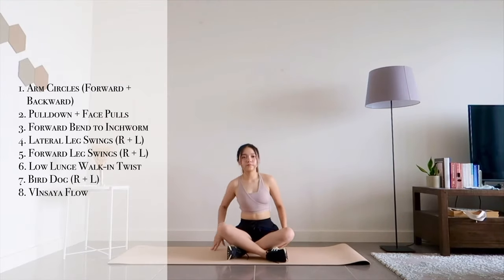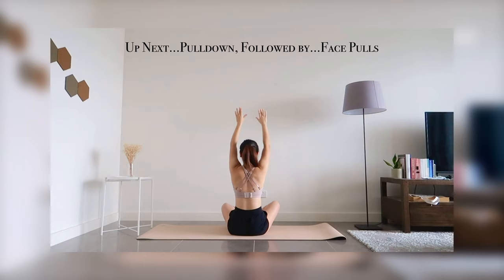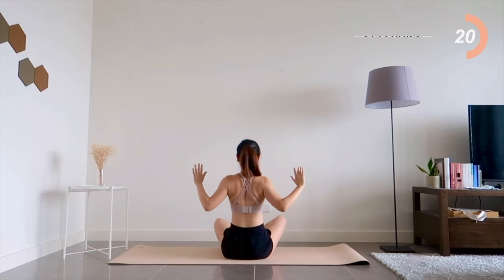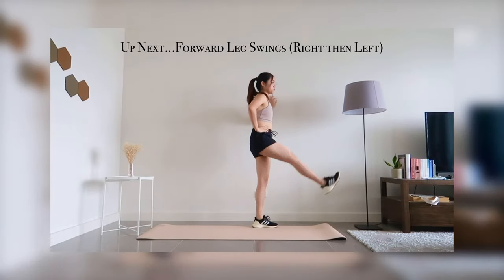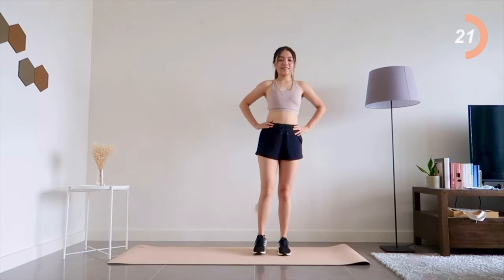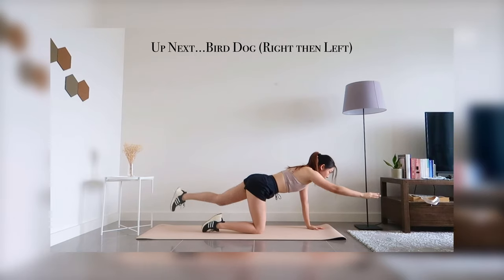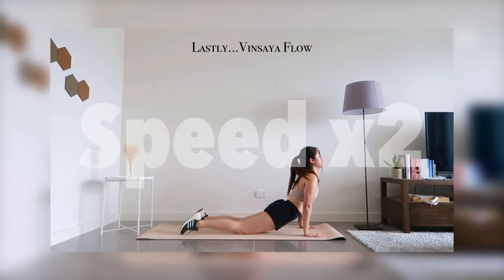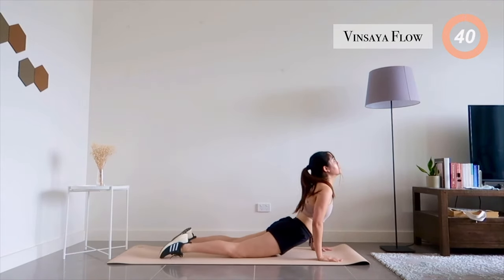5 MIN FULL BODY WARM UP (Quick & Easy) | No Equipment ~ Jacey Yaw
Here’s a 5 MIN FULL BODY WARM UP session for you to get ready for your workout!

Workout

EACH MOVE will be 30 seconds long with a 5 seconds rest for you to switch over to the next movement ☺️ Hope you enjoy ~

🧘🏻‍♀️Exercises:

1. Arm Circles (Forward + Backward)
2. Pulldown + Face Pulls
3. Forward Bend to Inchworm
4. Lateral Leg Swings (R + L)
5. Forward Leg Swings (R + L)
6. Low Lunge Walk-in Twist
7. Bird Dog (R + L)
8. VInsaya Flow

Enjoyed this 5 MIN QUICK & EASY WARM UP!? 😃